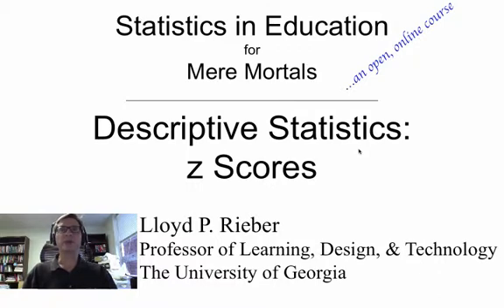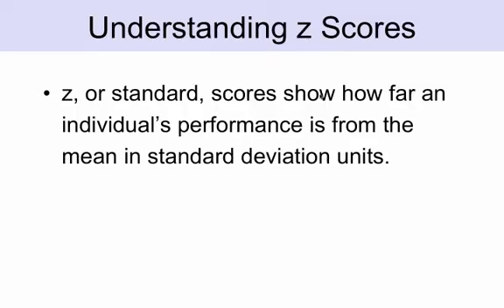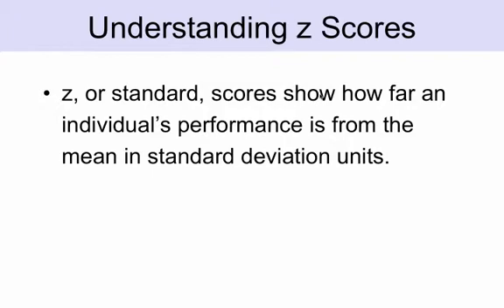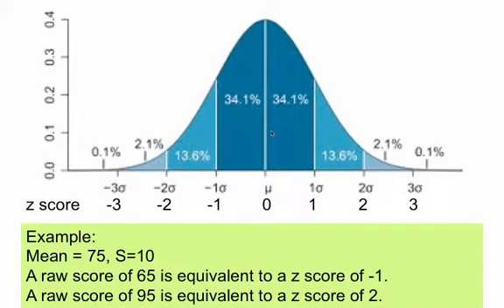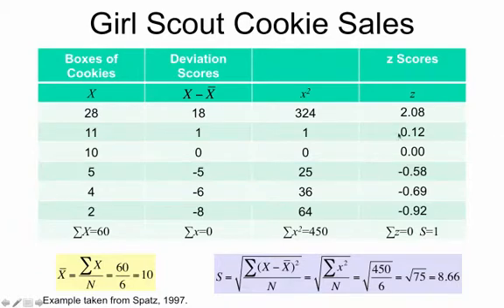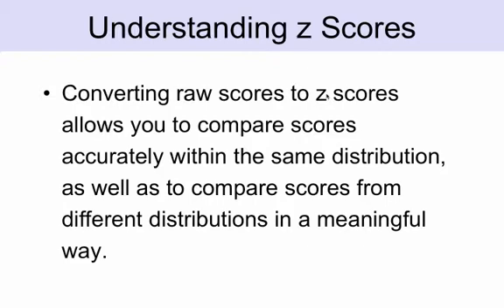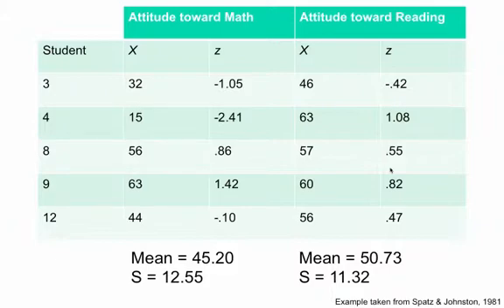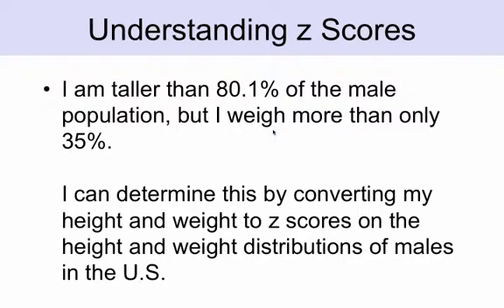Statistics in Education for Mere Mortals: Descriptive Statistics: z Scores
In this video for the open, online course "Statistics in Education for Mere Mortals," Lloyd Rieber explains how to use Excel spreadsheet to compute z scores for a set of student survey data.